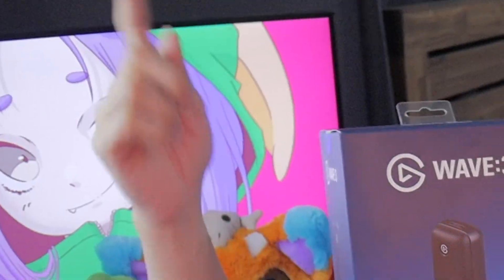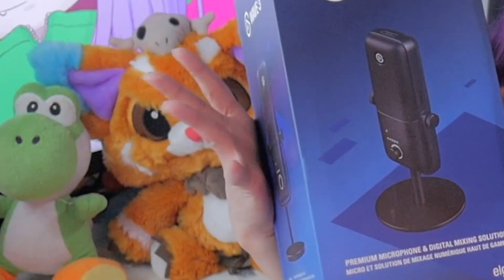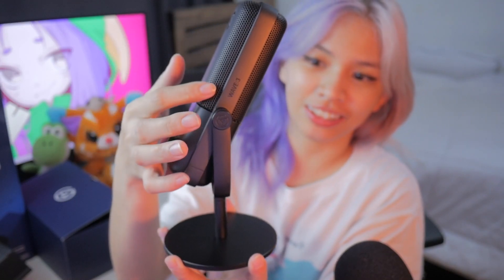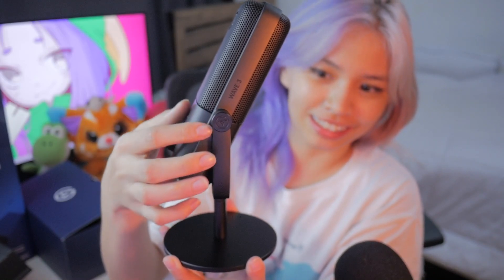PERFECT MIC FOR STREAMERS?!